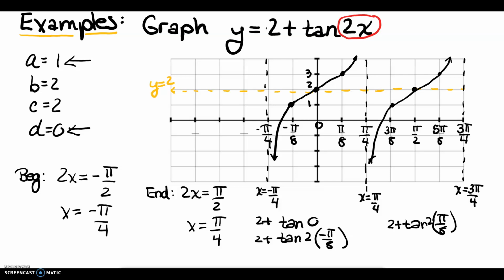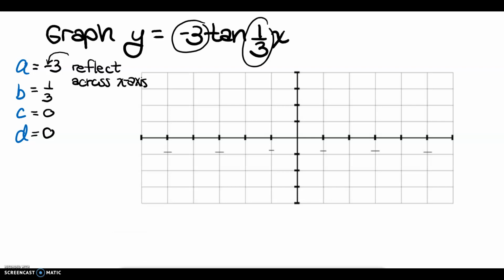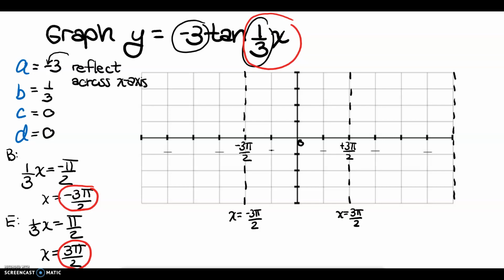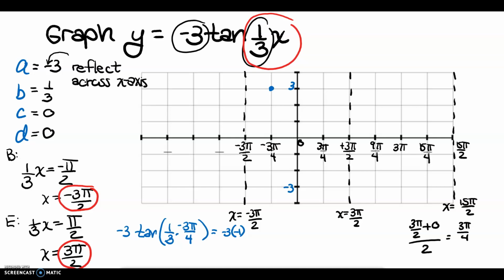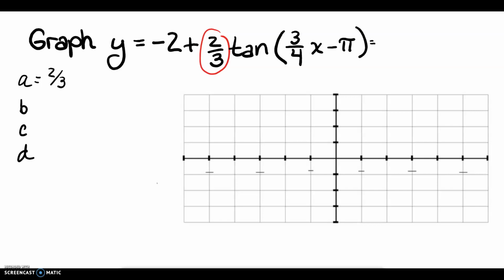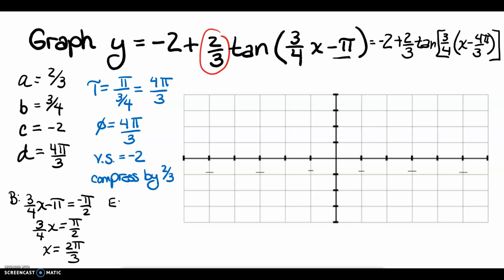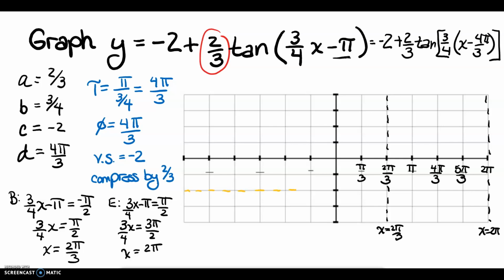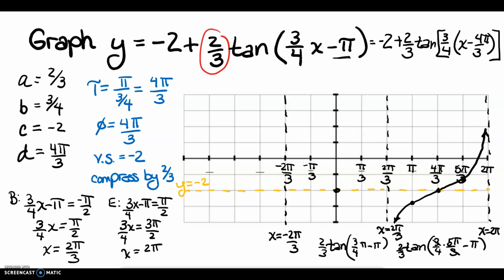Graphing the Tangent Function Part 2